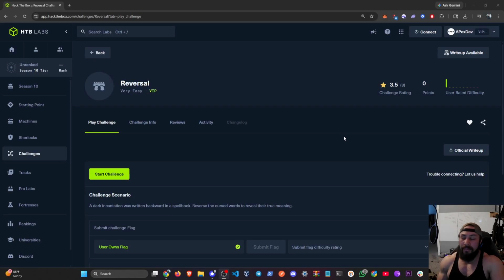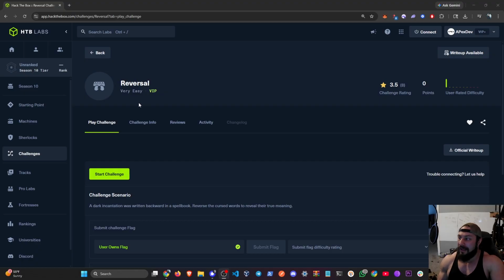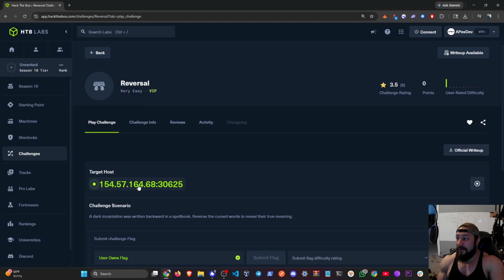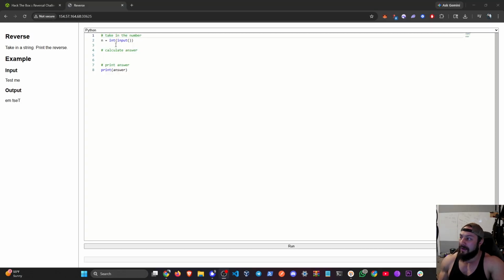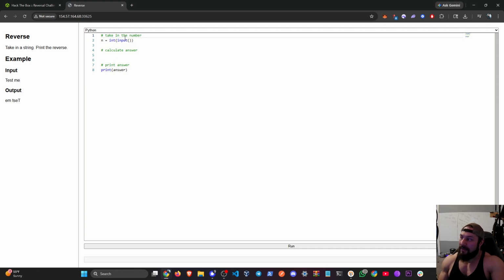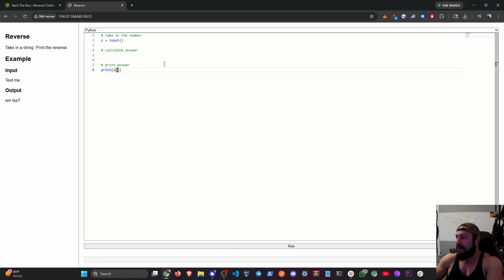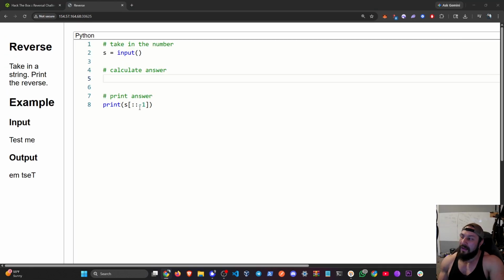Bodybuilder vs Coding: HTB Reverse Challenge (Quick Walkthrough) | OSCP Journey Series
Join me on my road to the OSCP.

In this video, we solve Hack The Box’s “Reverse” challenge (Reversing). The goal is simple: take a small program, figure out what it’s doing, and extract the correct input / flag.

⚠️ SPOILER WARNING: Full walkthrough.

What you’ll see:
- Quick binary triage (what is this file?)
- Fast wins with basic tooling (strings / behavior clues)
- A beginner-friendly reversing workflow (static analysis → confirm → flag)

For education only — only test systems you own or have permission to test.
If you’re also grinding OSCP or learning reversing, drop a comment and join me on the journey.

Hack The Box,HTB,Reverse,HTB reversing,reverse engineering,CTF walkthrough,beginner reversing,Ghidra,IDA Free,Radare2,GDB,strings command,crackme,binary analysis,OSCP,OSCP journey,ethical hacking,cybersecurity